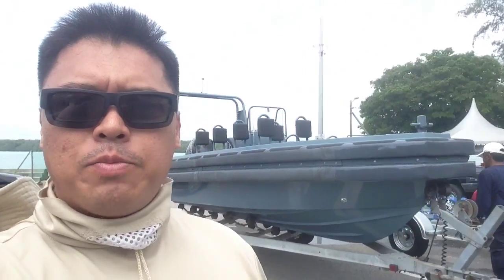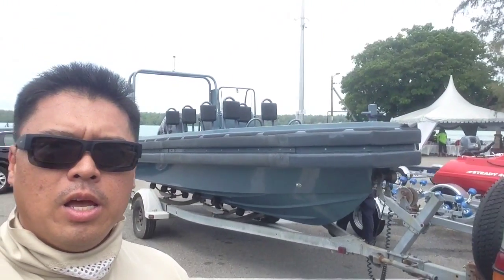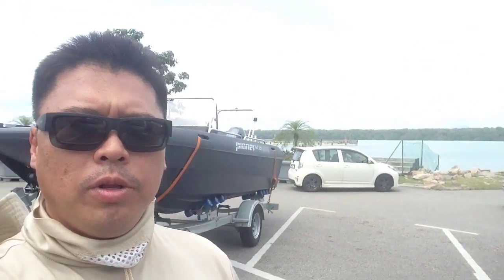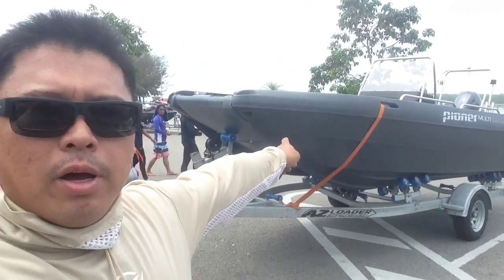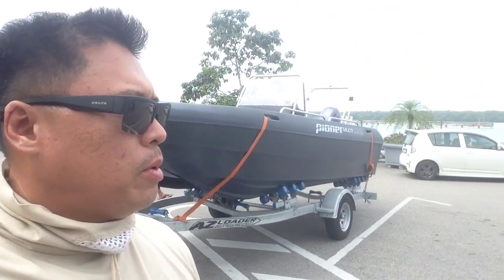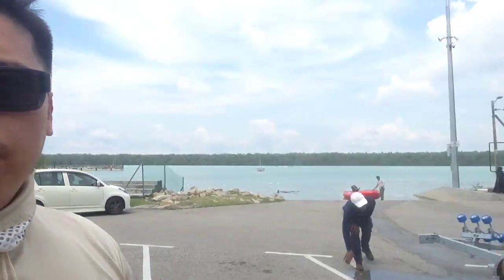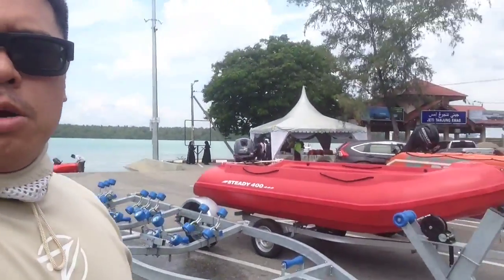Various pro boats for rescue in Malaysia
Pioner Multi, Pioner steady 400, Whaly 435, fast patrol 5.6 & 3 section rescue cat.